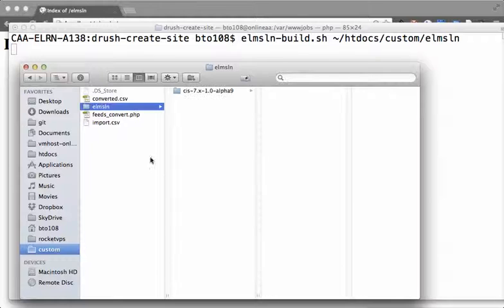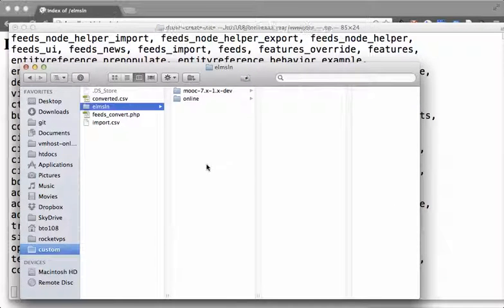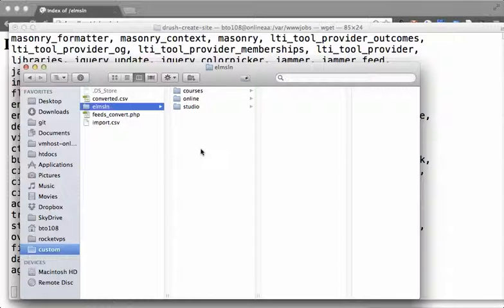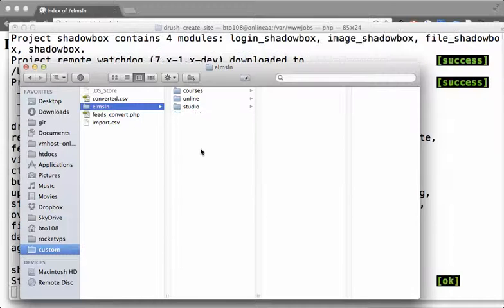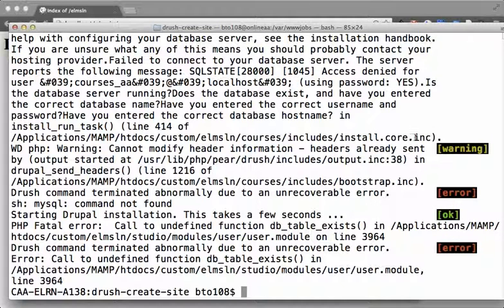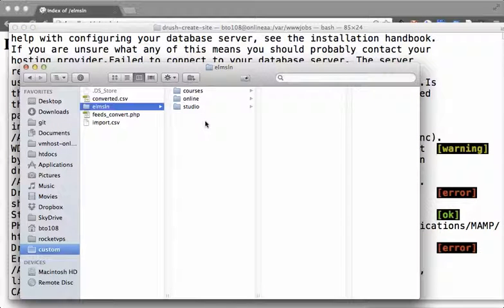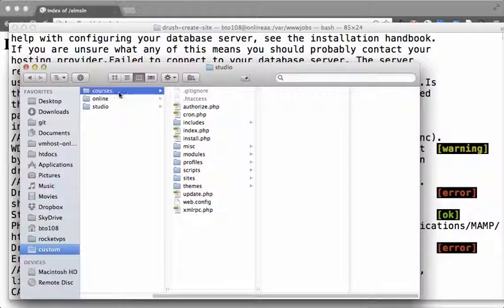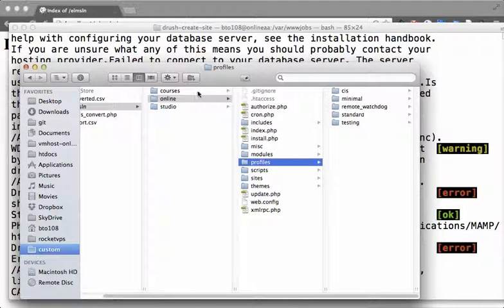ELMS Learning Network bash-script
This shows the net effect of running the script found

The goal of this script is to download, clean up, and install the basis of the elms learning network infrastructure.  This is a super-distro of sorts which spans multiple distributions deployed in multiple multi-sites within the same server (at the moment, obviously could be however many you want).  This seeks to reduce the time to setup a new elms learning network to the script that you see here.  It's not done, but nothing ever is.